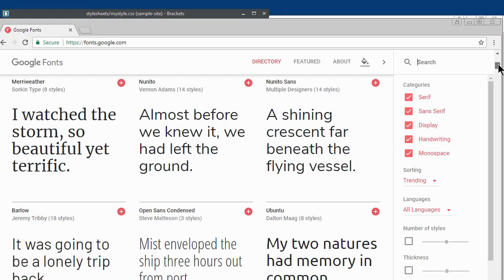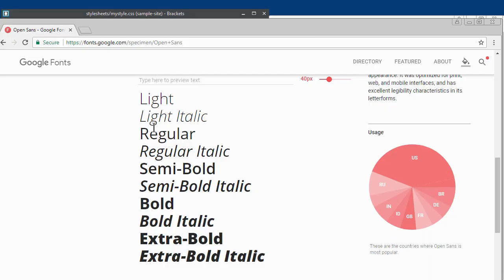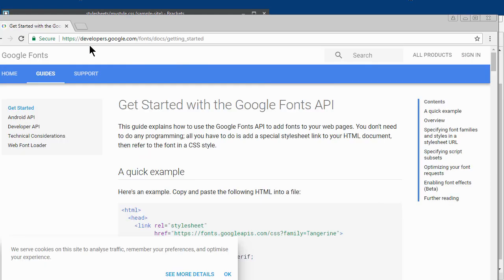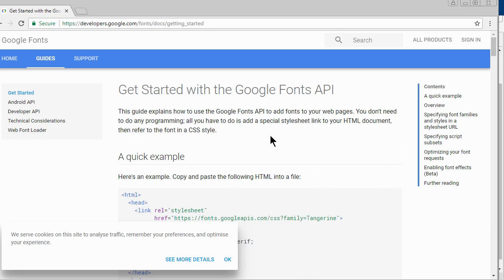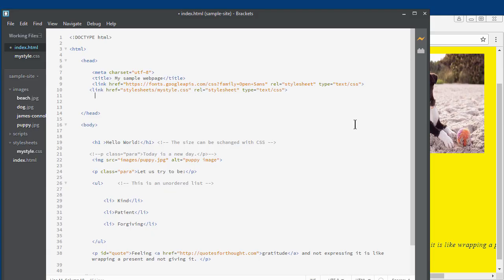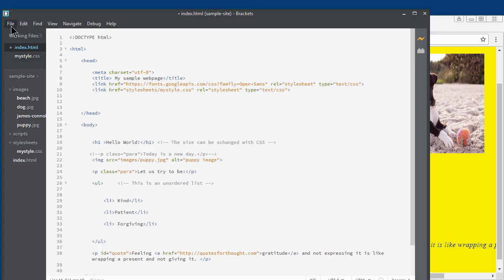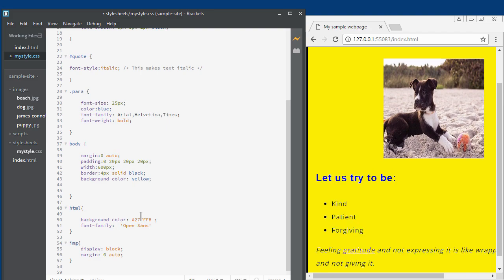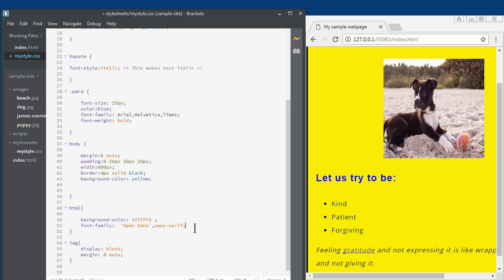HTML CSS and JavaScript Part 35. Using Google Fonts